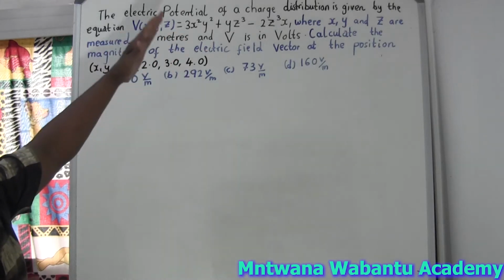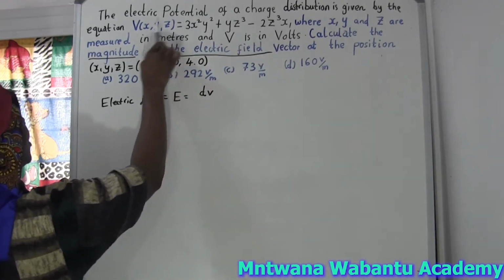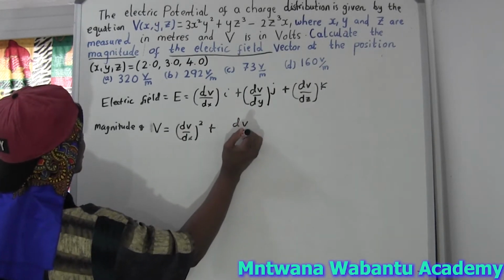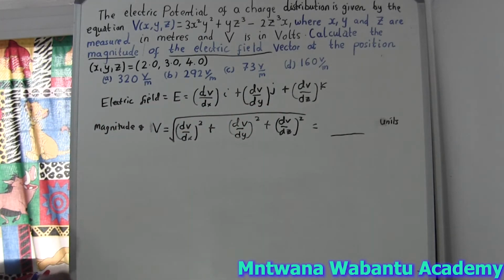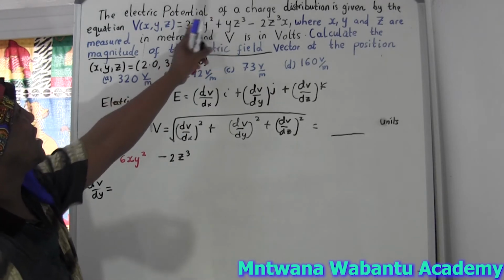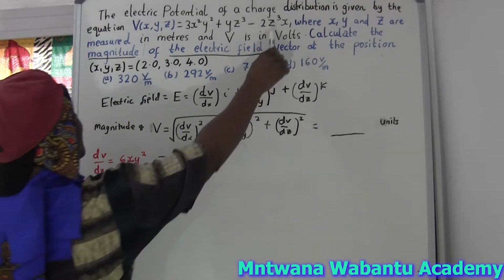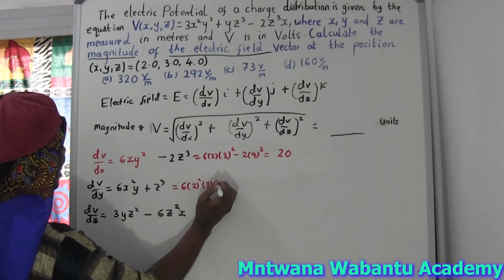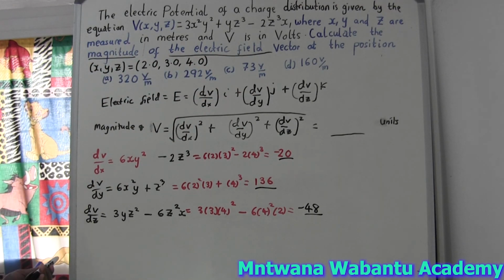the electric potential due to a charge distribution is given by the equation V (x,y,z) = 3x^2y^2 +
In a certain region, the electric potential due to a charge distribution is given by the equation V (x,y,z) = 3x^2y^2 + yz^3 - 2z^3x, where x, y, and z are measured in meters and V is in volts. Calculate the magnitude of the electric field vector at the position (x,y,z) = (2.0, 3.0, 4.0). show work
The following examples show the points to watch out for when rounding. ... (i) Calculate, as a power of 2, the number of cells in the dish after 6 hours. ... (3) The cost C in pence of producing a magazine is given by the formula ... (iii) 2 x (x + y) + 3 x (x + 2y) = 2x + 2y + 3x + 6y = 5x + 8y ... XY + YZ=80 em